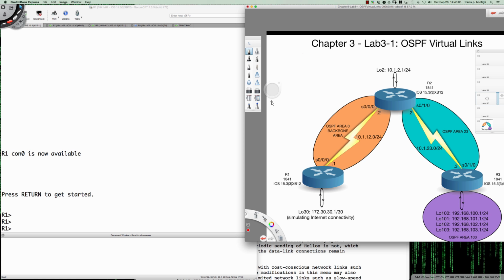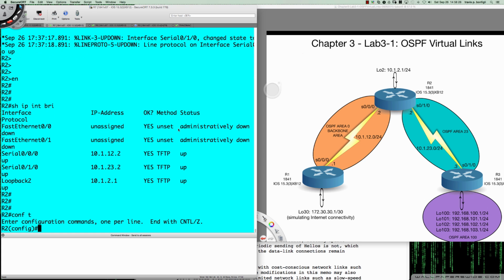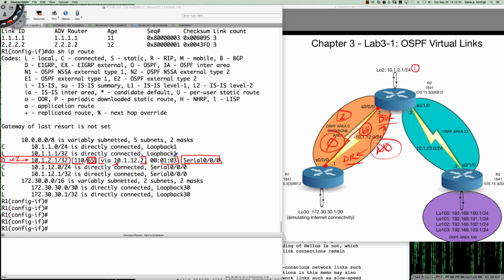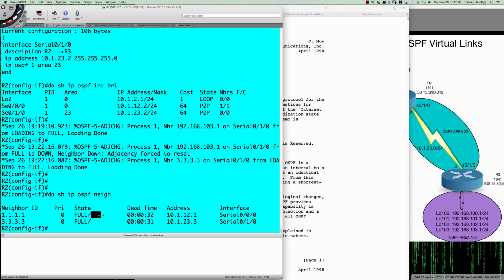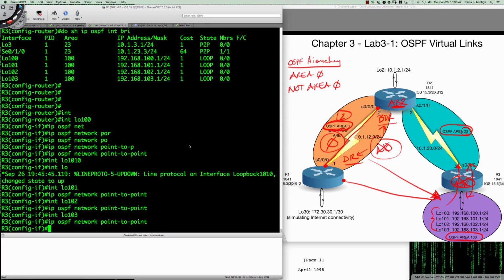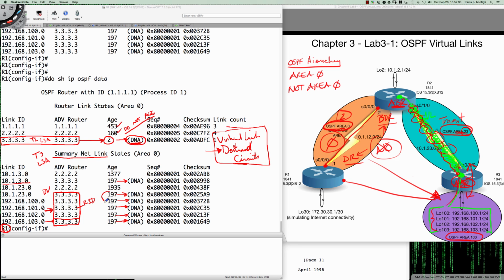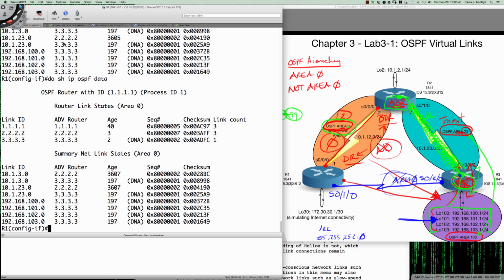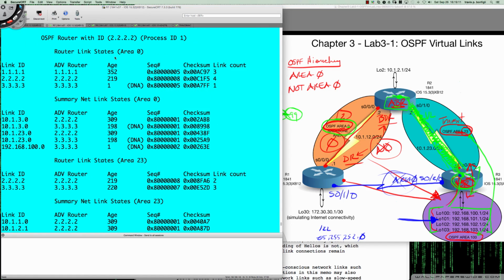Fall 2015 - CTS265-840 (Week #4 - 09.21.2015) - Lab 3-1 - OSPF Virtual Links (NetAcad Lab)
In this video tutorial on Cisco Virtual Links (Cisco Networking Academy Lab 3-1 of the CCNP ROUTEv7 Course) we take a deep dive look at OSPF Virutal Links, the use cases behind Virtual Links, and see what happens when Area 0 is extended to stitch together an area that is not connected to Area 0.  Enjoy!